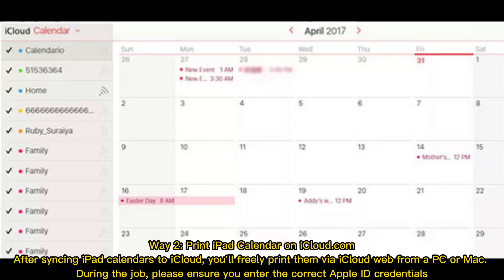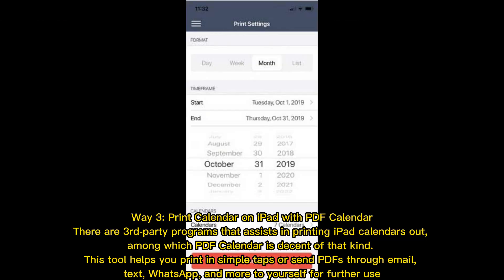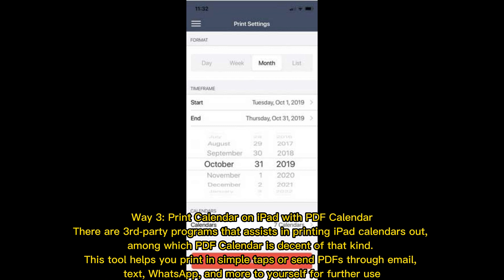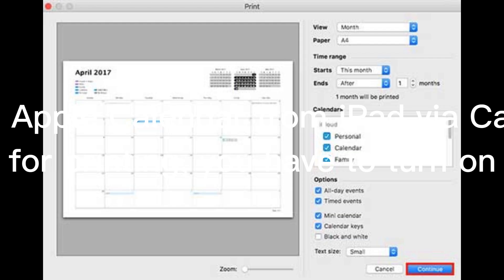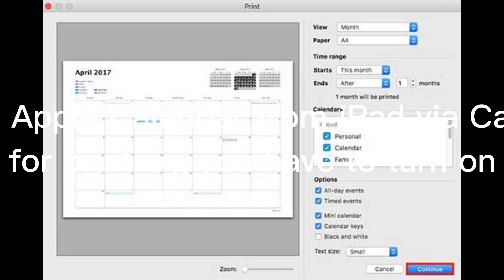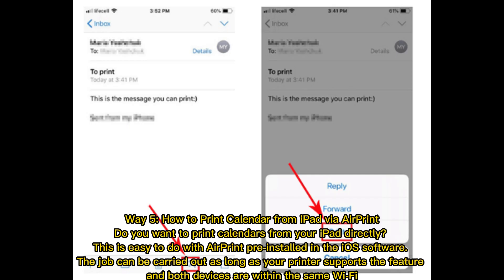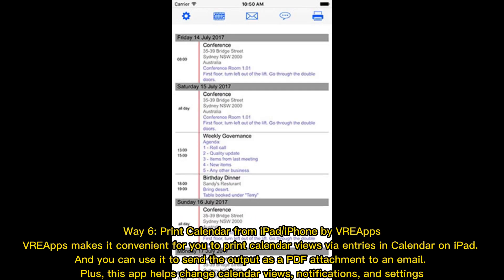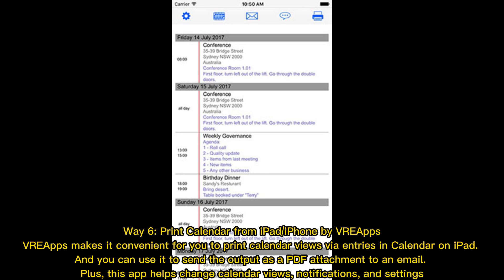How to Print Calendar from iPad Pro/Air/mini/4/3/2 in 6 Ways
Intend to print iPad calendar but don't know how to start? Focus on this video to learn how to print calendar from iPad Pro/Air/mini/4/3/2 in 6 ways. Then pick your desired one and try it out.